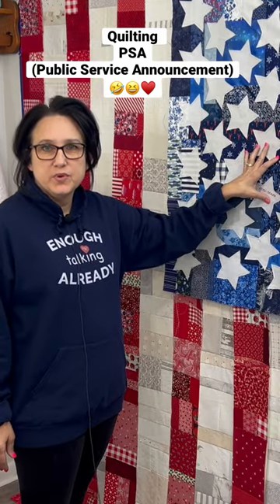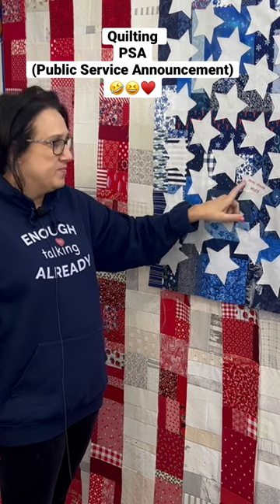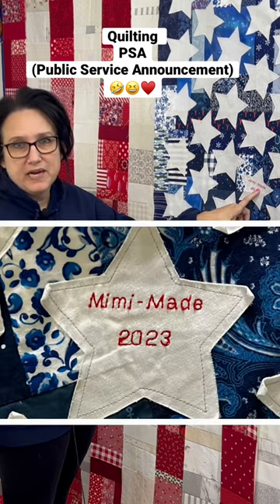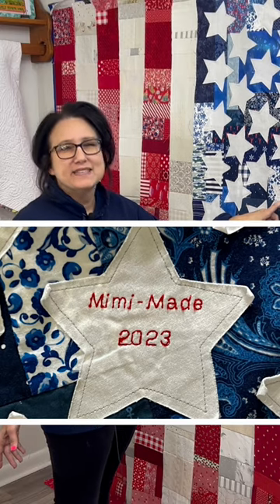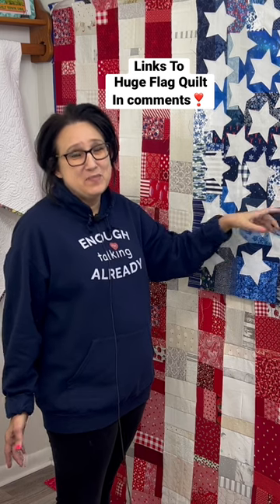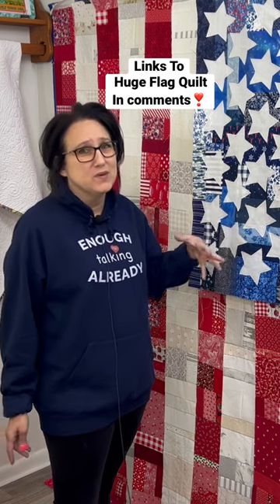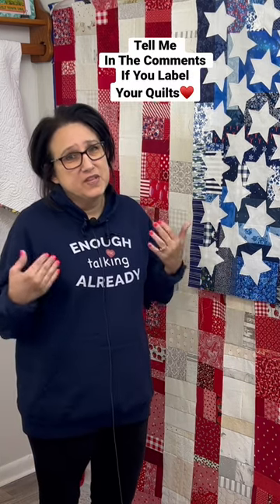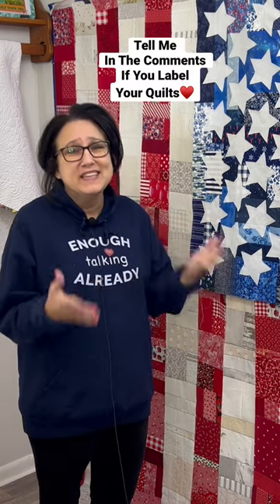♥️ PSA For QUILTERS ♥️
Public Service Announcement TO QUILTERS ❣️